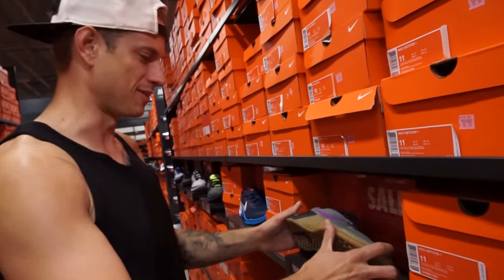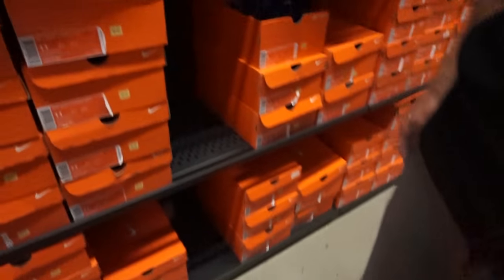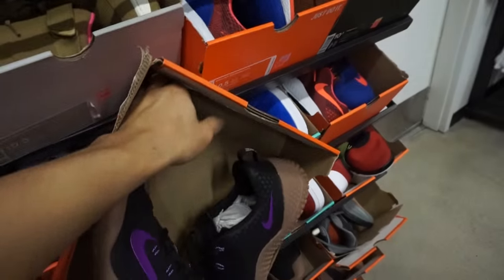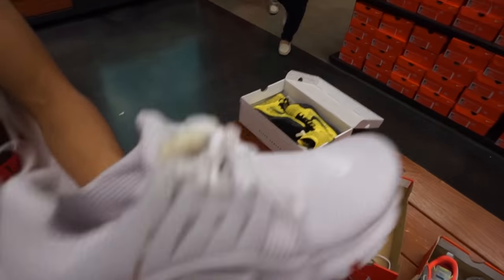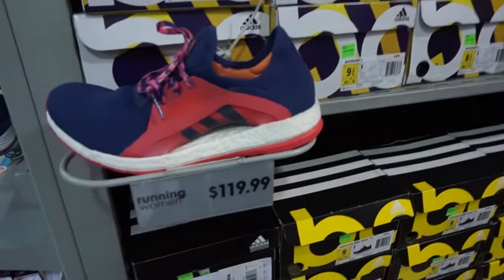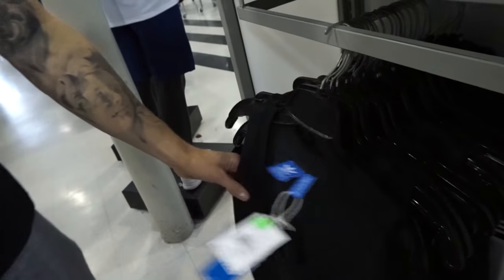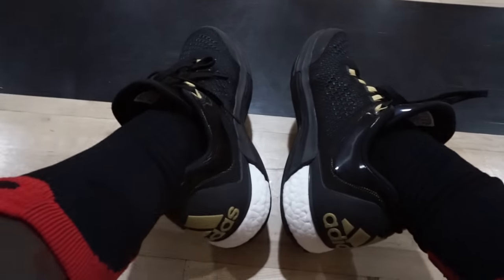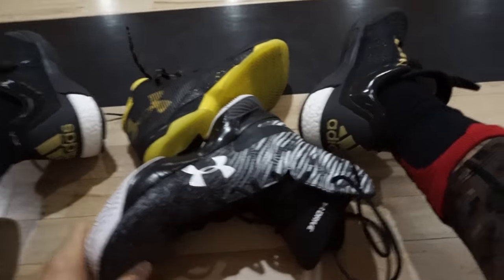The Sole Brothers TV VLOG #10! Outlets!